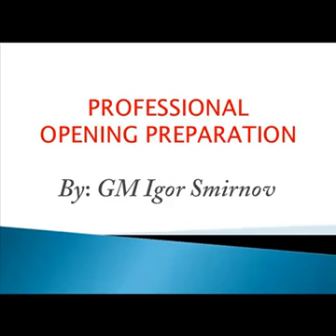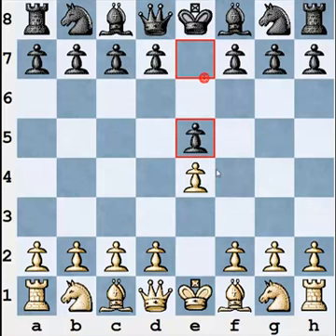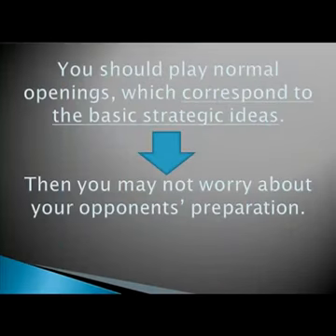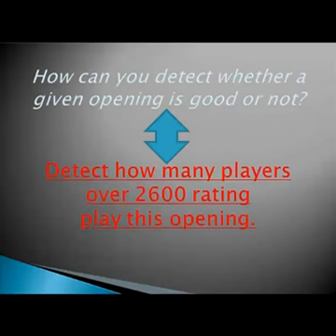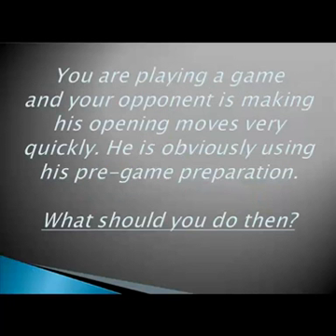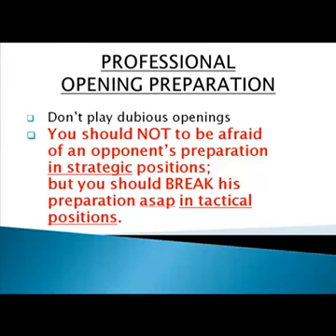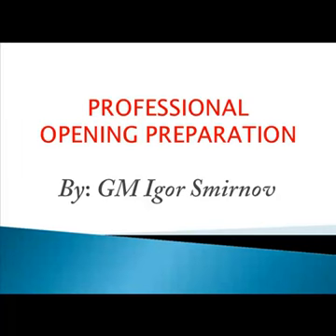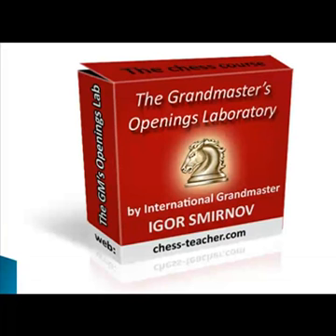Proffesional opening preparation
Free chess lesson by International Grandmaster and chess coach Igor Smirnov.